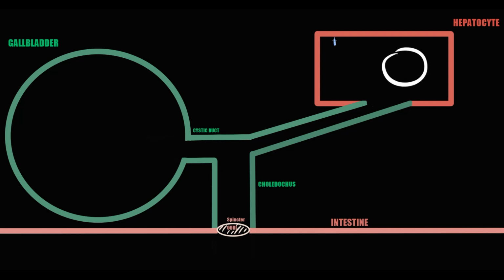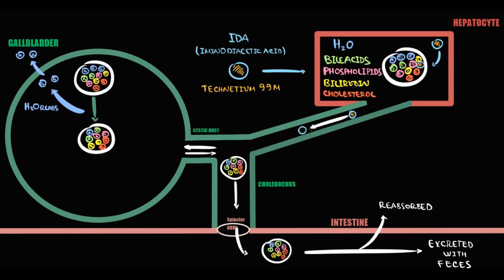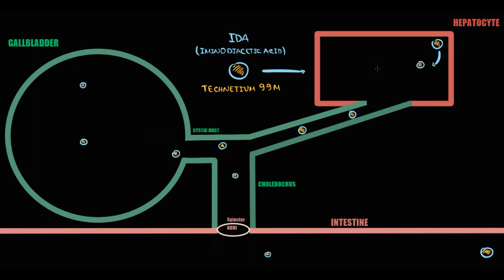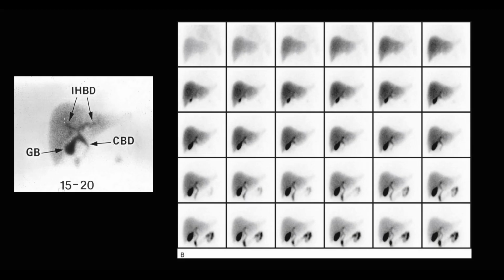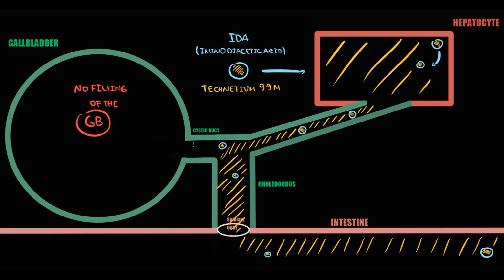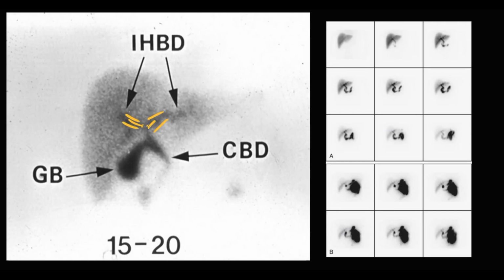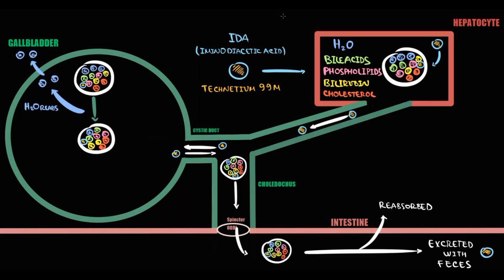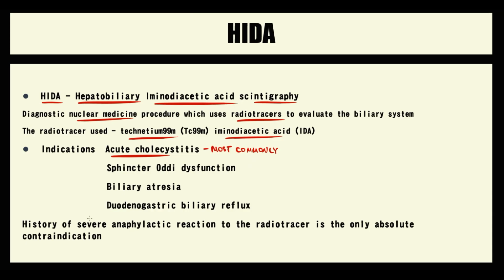Hepatobiliary Scintigraphy (HIDA Scan) EXPLAINED: Principles & Interpretation (Beginner’s Guide)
🩺 Hepatobiliary Scintigraphy (HIDA Scan) EXPLAINED: Principles, Interpretation & Clinical Applications
Ever wondered how a HIDA scan works? In this video, we break down the principles of hepatobiliary scintigraphy, explain how a HIDA scan is used to assess biliary function, and review its clinical applications in diagnosing conditions such as cholecystitis and bile duct obstructions. Perfect for medical students, radiology residents, and healthcare professionals!

What You’ll Learn in This Video:
✔️ Principles:
How nuclear medicine is used to image the hepatobiliary system
Radiotracer uptake and excretion in the liver and gallbladder
✔️ Interpretation:
Key imaging findings and normal vs. abnormal scan results
Diagnostic criteria for cholecystitis and biliary dyskinesia
✔️ Clinical Applications:
When and why to use a HIDA scan in patient management
Limitations and common pitfalls in interpretation
✔️ Exam Tips & Mnemonics:
High-yield pearls for radiology and USMLE preparation

⏰ Timestamps for Easy Navigation:
0:00 Overview of Hepatobiliary scintigraphy
0:36 Normal scintigraphy
4:19 Acute cholecystitis
6:25 Sphincter Oddi dysfunction
7:13 Liver dysfunction

💬 Question for You: Have you ever used a HIDA scan in clinical practice or studies? What challenges did you face in interpreting the results? 😊